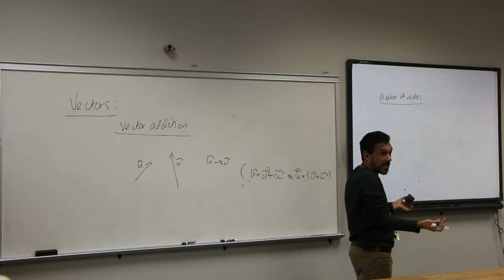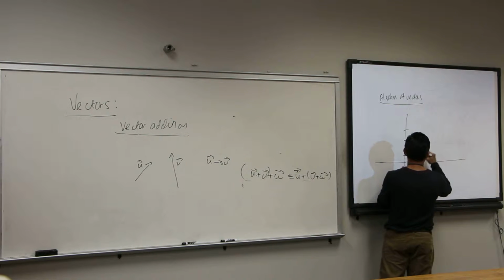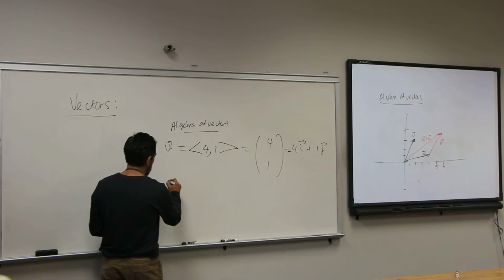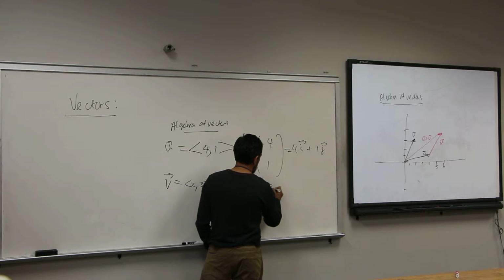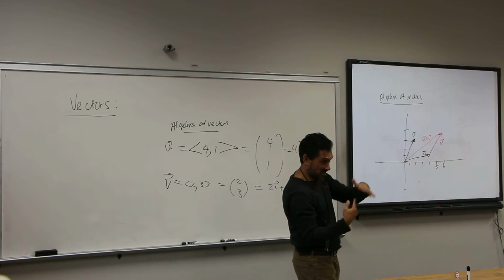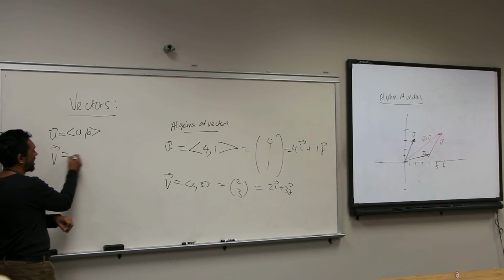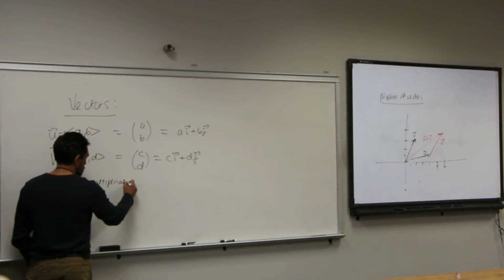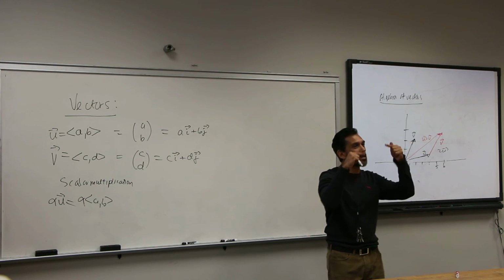Dr. J. Calculus II 11-13-2014 9 of 10